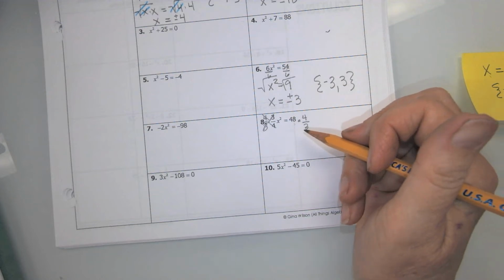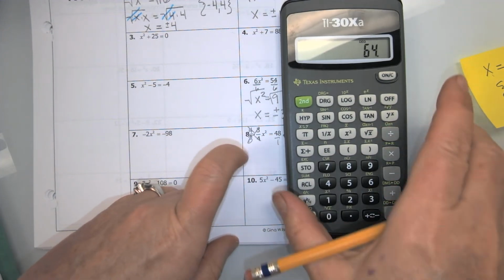Solving Quadratics - Factoring by Square Roots